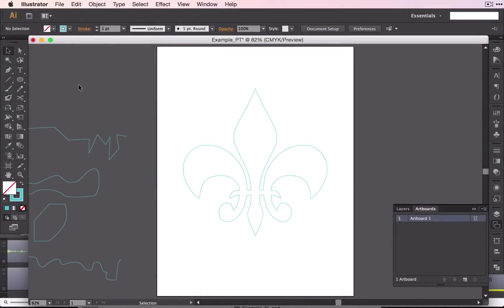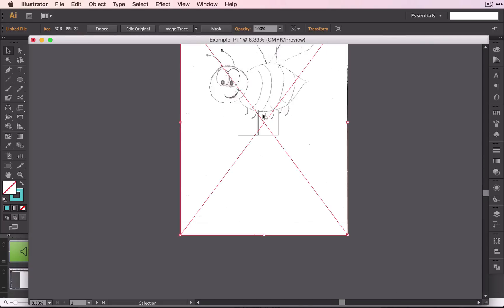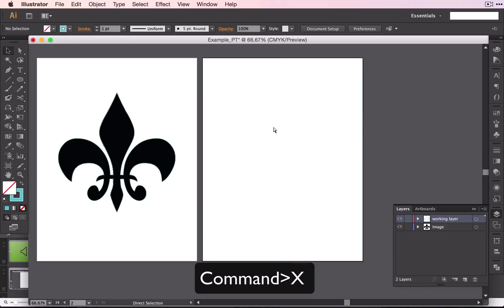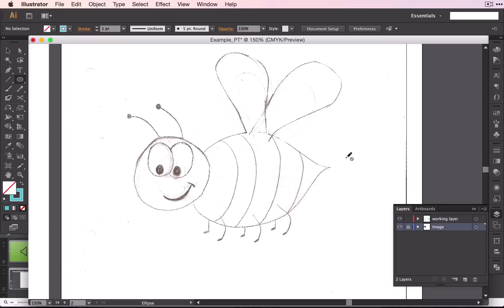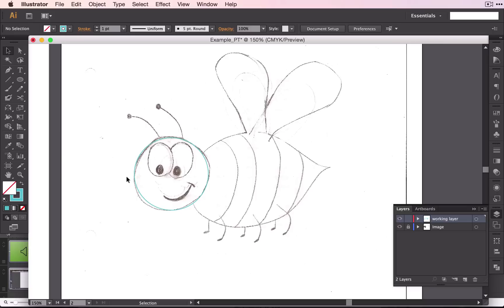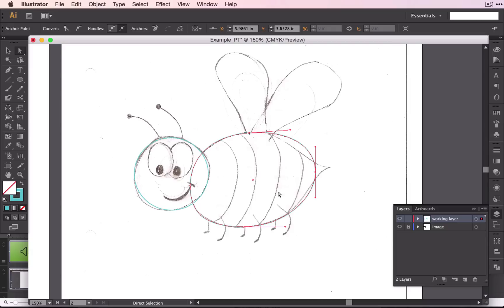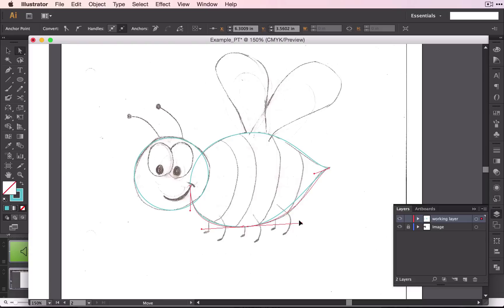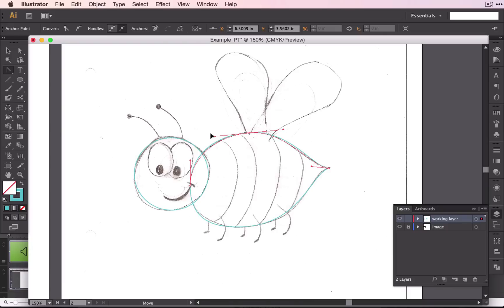Pen Tool in Illustrator - Part 5: From drawing to Illustrator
This video is part of the "Pen Tool" lesson.

Learn how to place a scanned drawing into illustrator and use shapes to draw the vector Illustration. Adjust shapes with the direct selection tool.